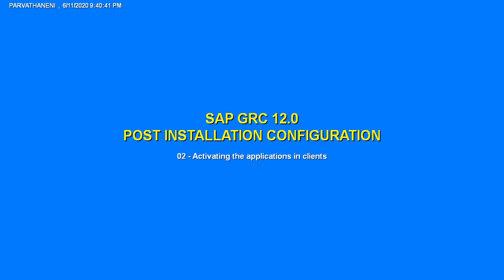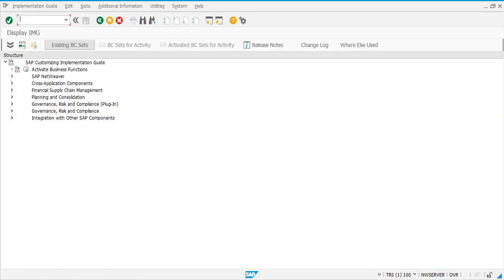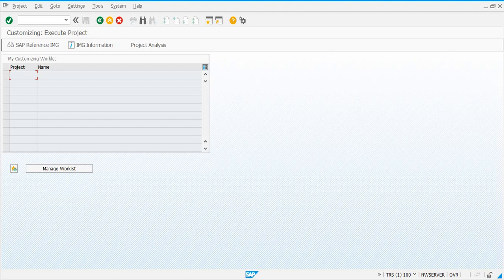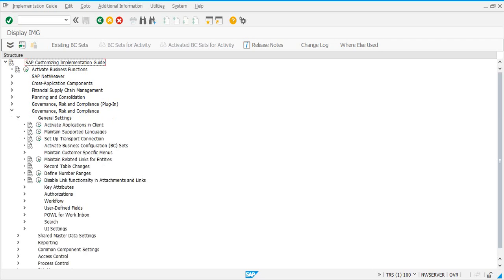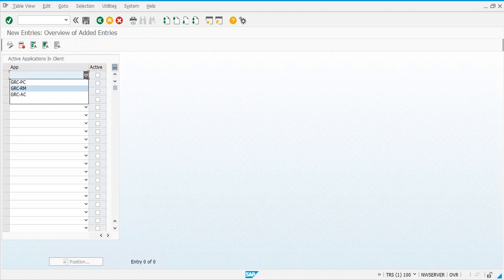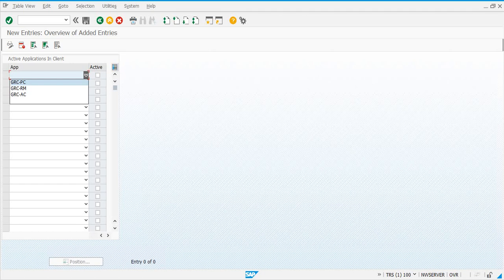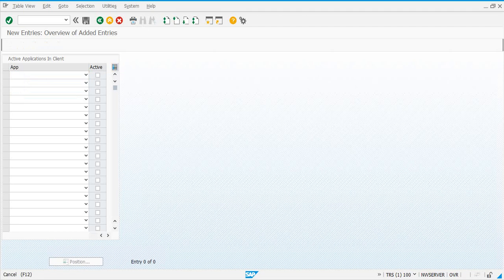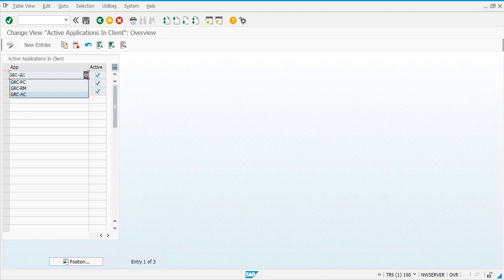02 - POST INSTALLATION CONFIGURATION - ACTIVATING APPLICATION IN CLIENT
02  - POST INSTALLATION CONFIGURATION  - ACTIVATING APPLICATION IN CLIENT